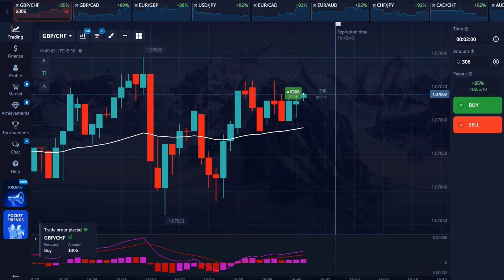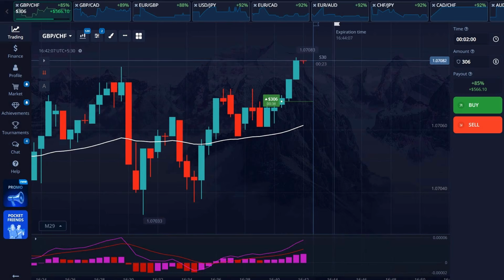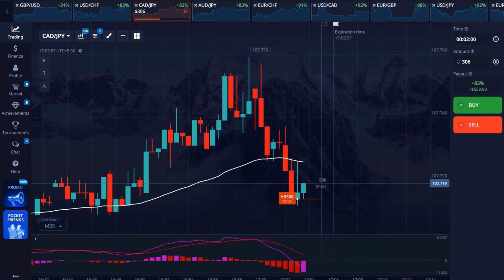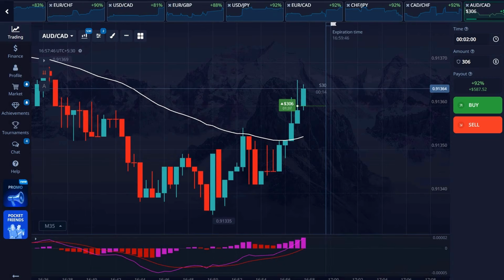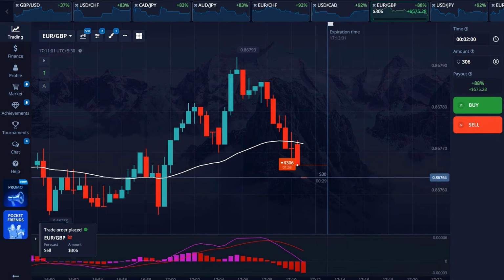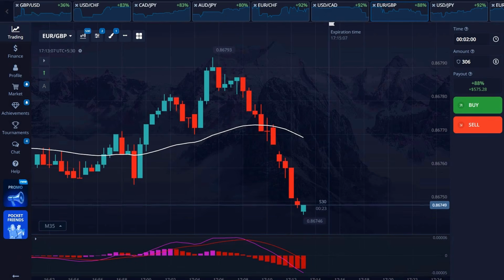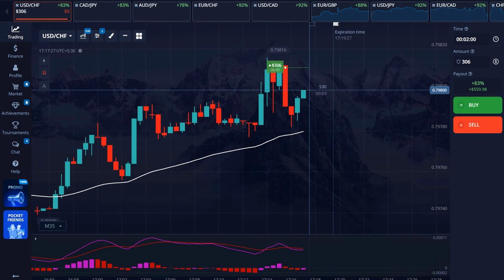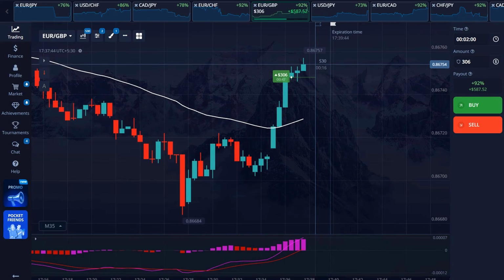30-Second Candle Secret for Pocket Option | Binary Options Momentum Method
In this video, I’ll show you the MACD + Histogram Momentum Strategy — a fast and powerful setup designed for 30-second candles with 1–2 minute expiry on Pocket Option and other binary platforms.
You’ll learn how to spot momentum shifts, follow the trend, and time your entries with precision.

💡 What You’ll Learn:
How to use MACD and Histogram for momentum confirmation
Simple price-action logic that works across market conditions
Real live trade examples (BUY & SELL setups)
Professional trading mindset and risk management tips

⚙️ Best for: Binary Options | Pocket Option | IQ Option | Olymp Trade | Forex Scalping
📈 Works On: 30s timeframe | 1–2 min expiry | EMA-based trend filter

📥 Download the Free PDF Checklist (with rules & settings) → in my Telegram Channel